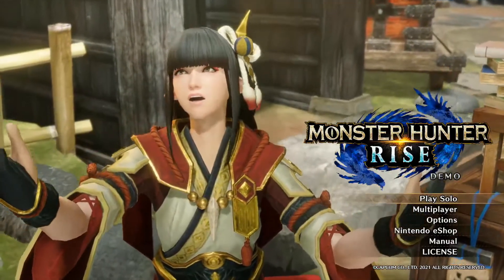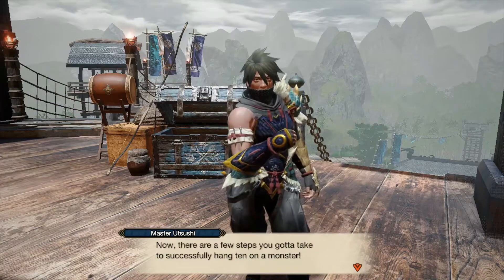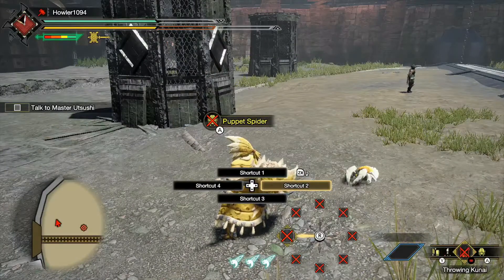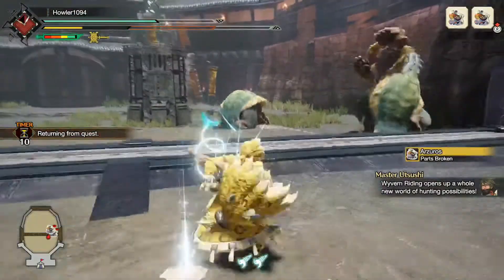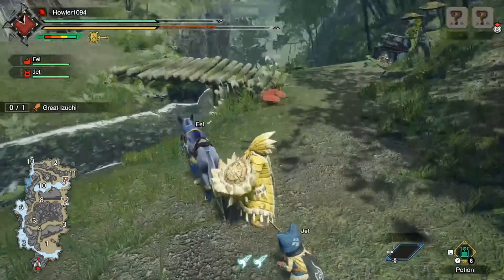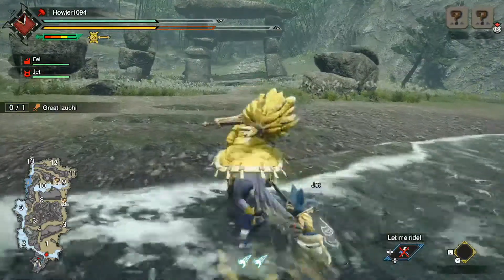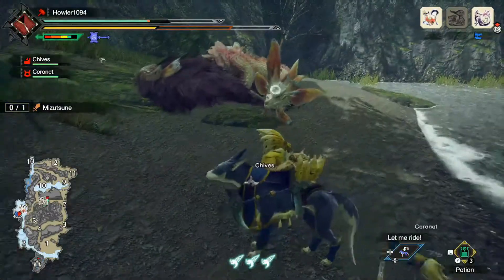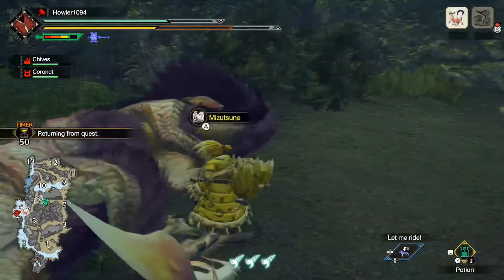Monster Hunter Rise Demo: Bombadgy Golf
Shall we go on a new adventure? You decide!

hope you all enjoy the video, please like, share this video with your friends, leave a comment down below, subscribe to join the pack and as always have a howling good time